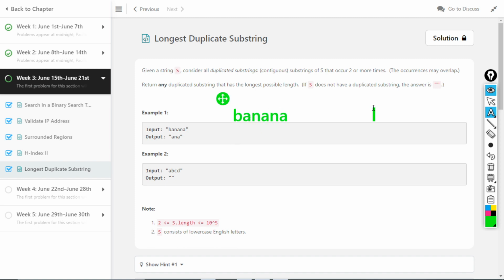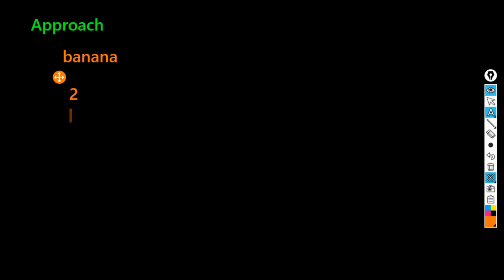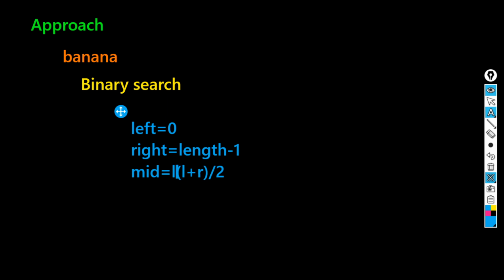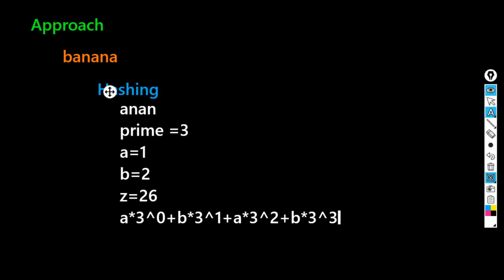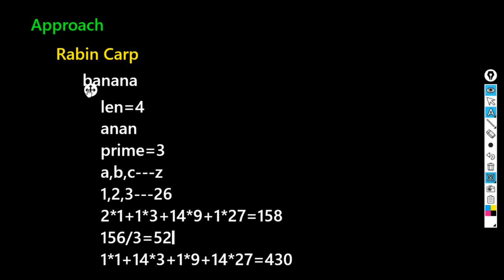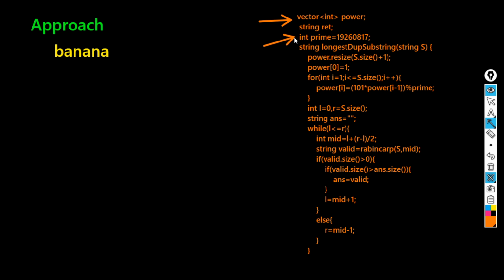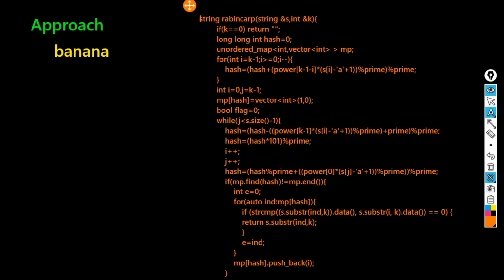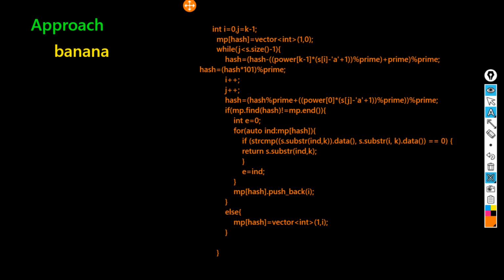Rabin Krap or Crap with binary search, June challenge Longest Duplicate Substring code explain